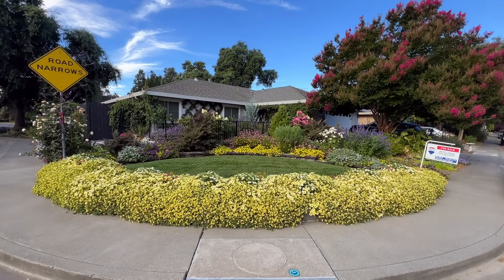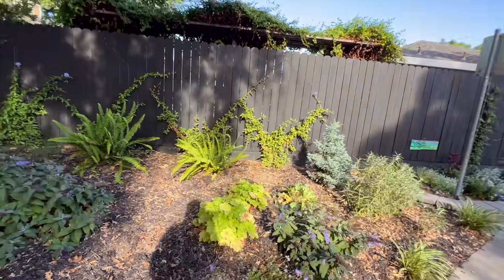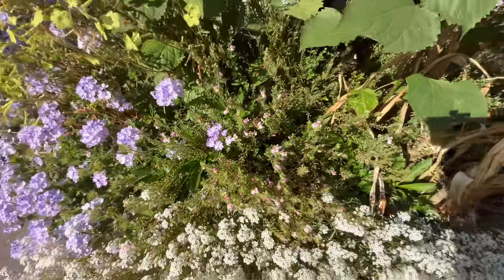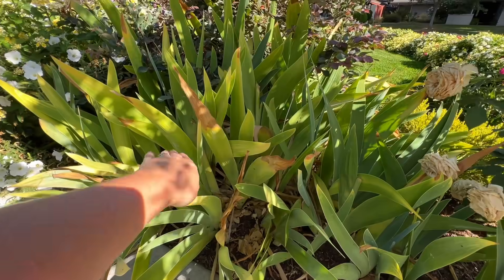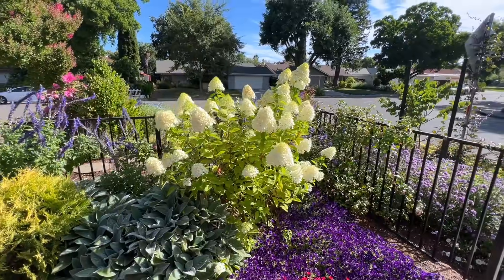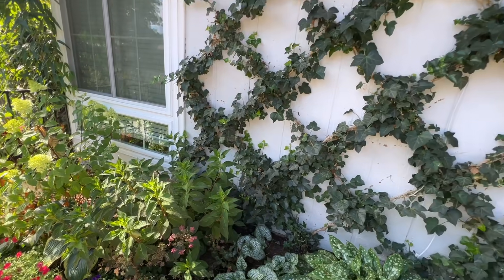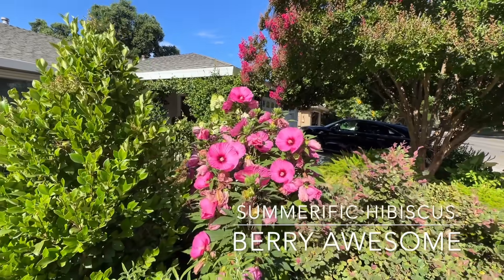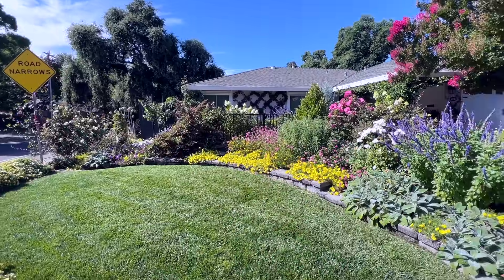July Front Garden Tour! :: My Last Front Garden Tour in This Garden! 🥲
Welcome Gardeners! Come join me for the final front garden tour in this garden.  This is the garden where I experimented, failed, learned, succeeded, cried, laughed and spent so many wonderful hours.  I will miss this garden and I thank all of you for giving me the opportunity to share a space I love so much. 💗 Enjoy!

“If I had a flower for every time I thought of you… I could walk through my garden forever.” -Tennyson

417 Mace Blvd Ste J # 238